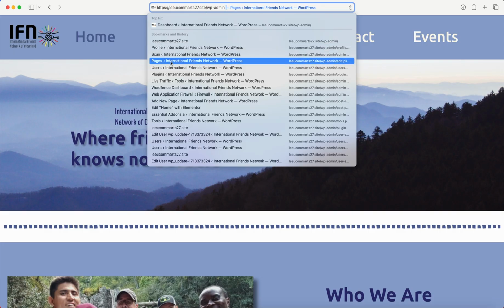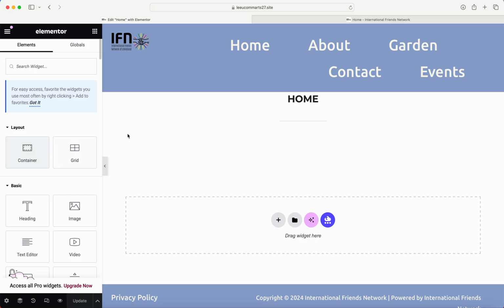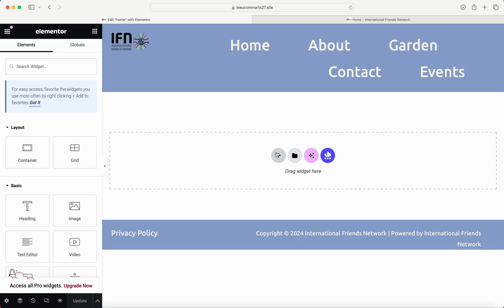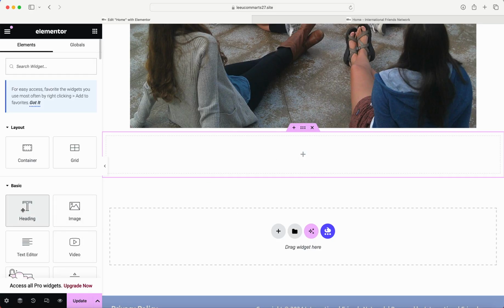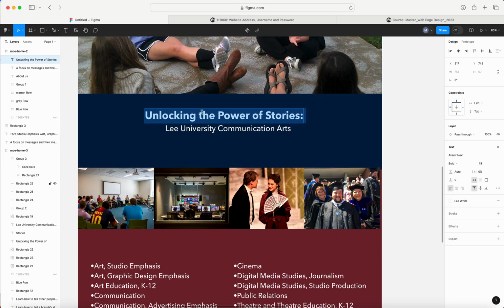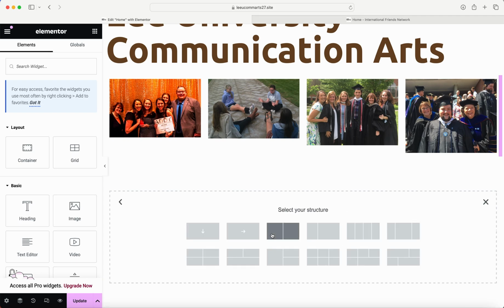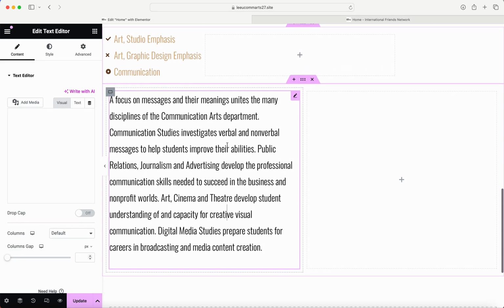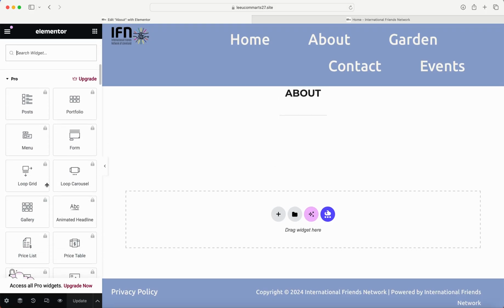Intro to WordPress and Elementor Plugins Part 2